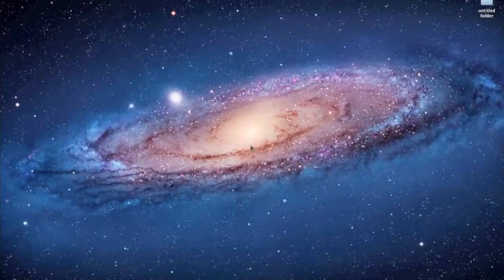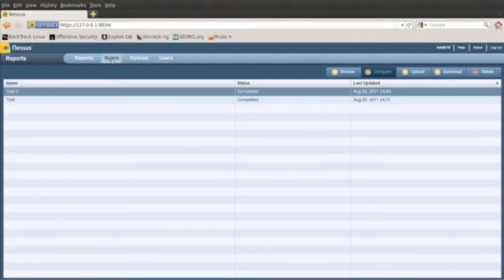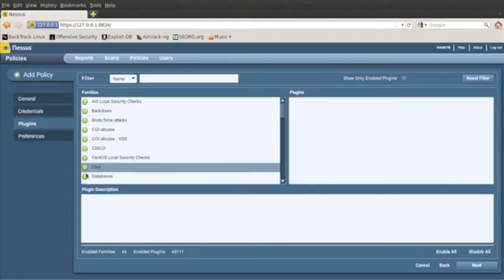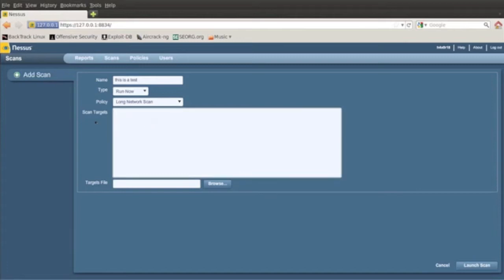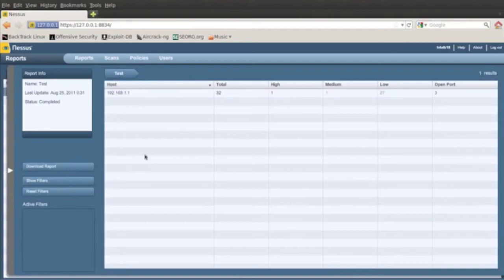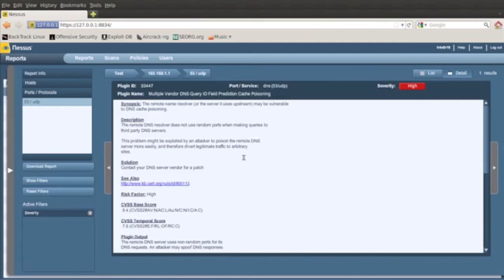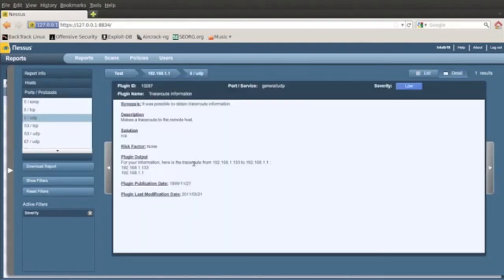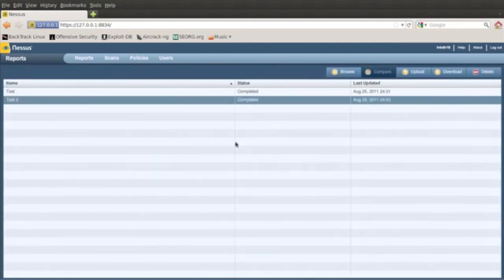Scanning with Nessus on Backtrack 5 R1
In this video, I show you how to do your first scan using Nessus on Backtrack 5 R1. Thanks!